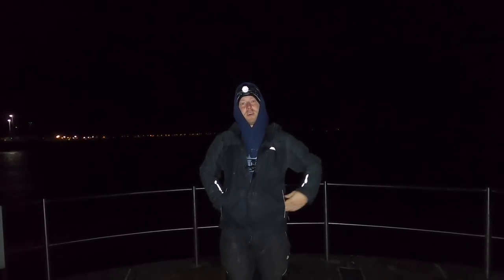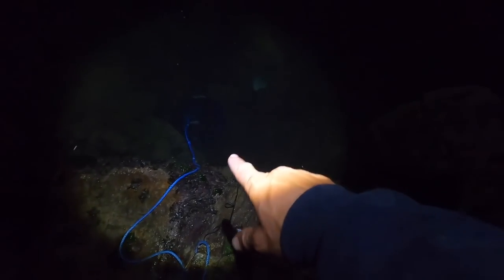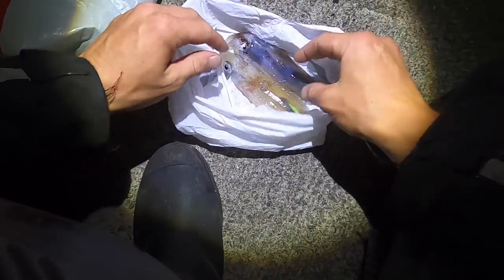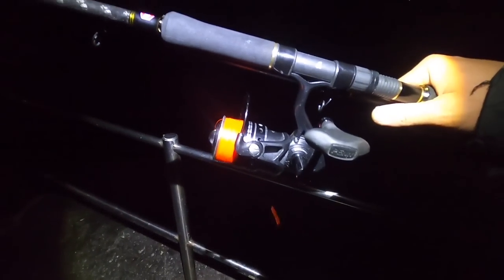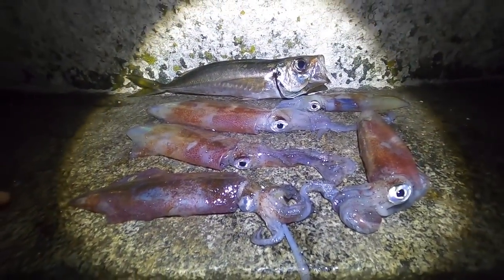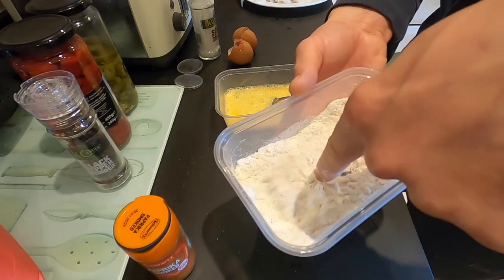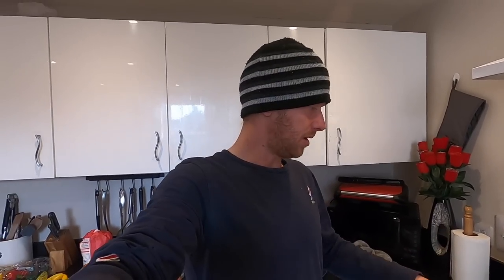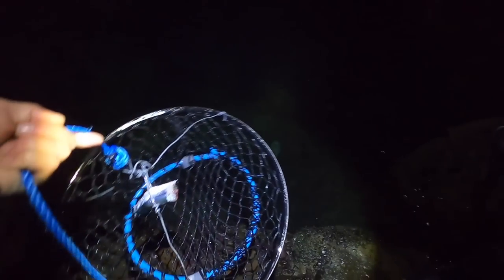DELICIOUS SALT & PEPPER SQUID , Catch Clean Cook